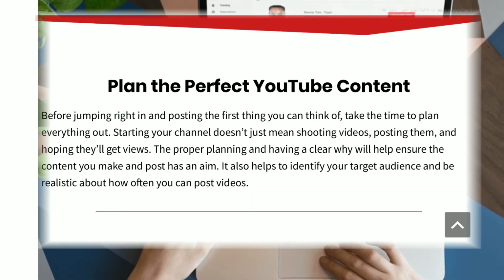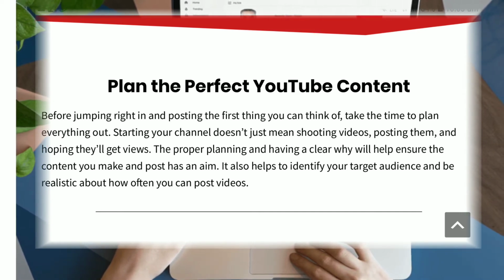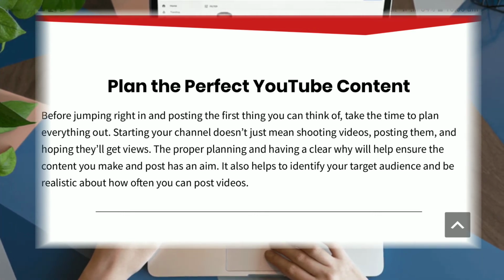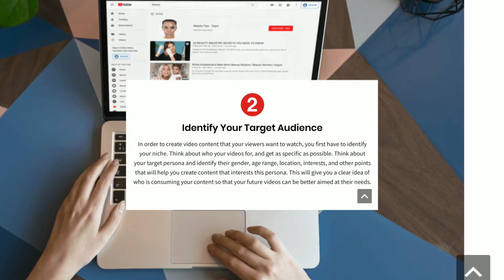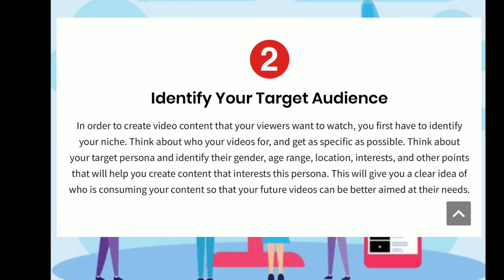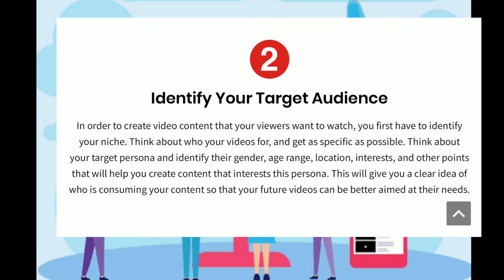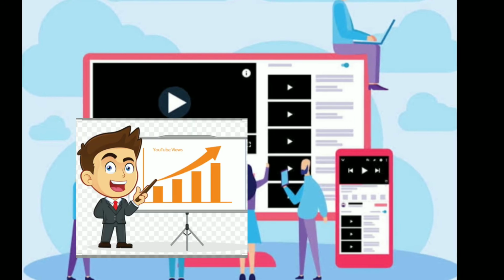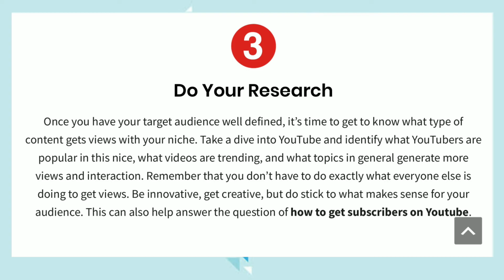How to make a successful YouTube Channel and Grow your subscribers?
Teaching you a better understanding on how you make and manage your YouTube channel in easiest way. I hope you like it.